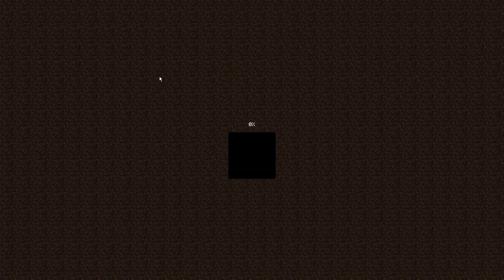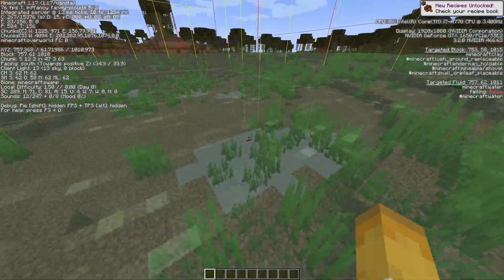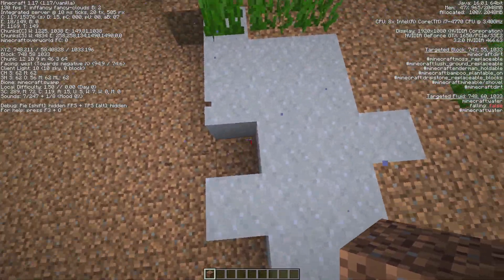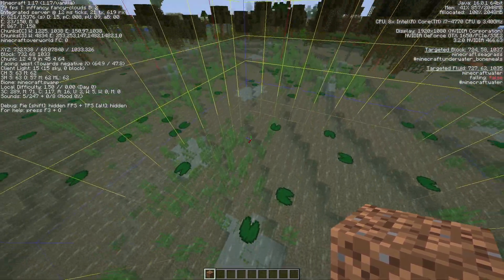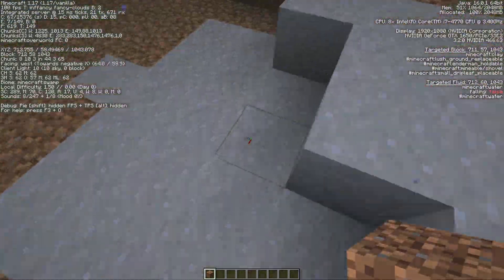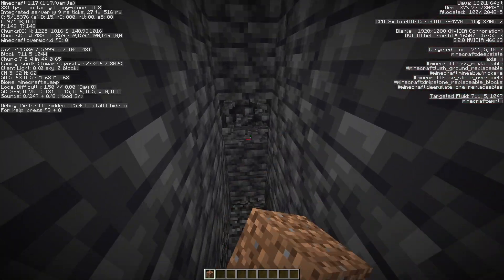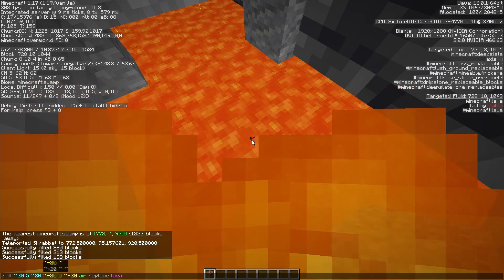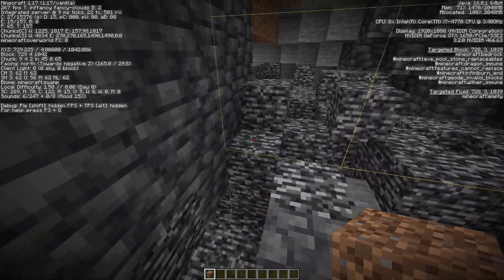How to Mathematically find Diamonds using Clay 1.17.1 UPDATED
I believe I am the first to discover this method for 1.17. I do not take full credit as it was based off of Matthew Bolan's 1.16 method.